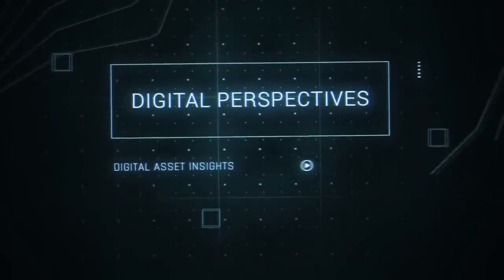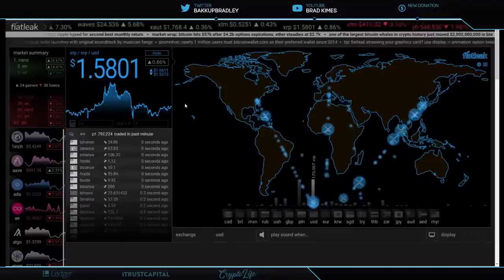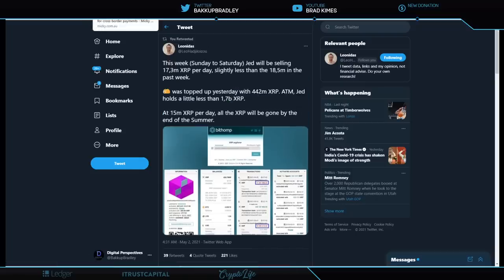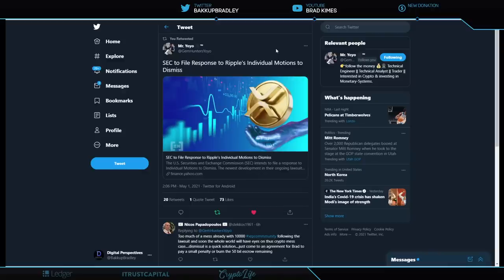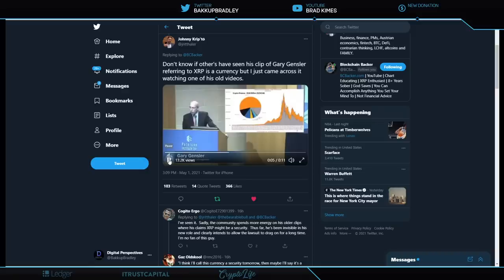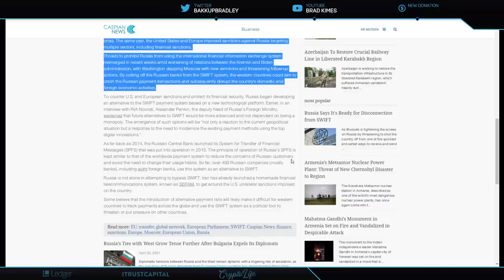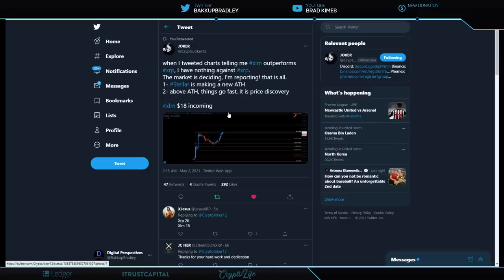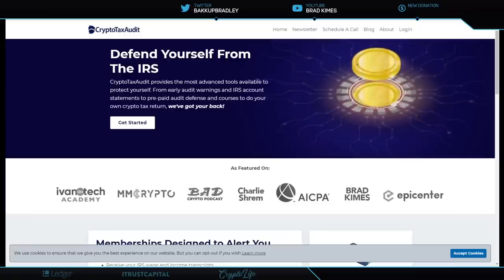Ripple/XRP-Russia Disconnecting From SWIFT,ProTrader Apologizes- XRPHolders,XRP PRICE Update/Target